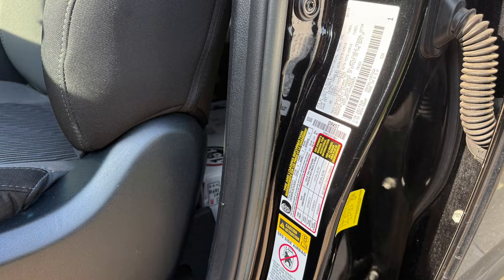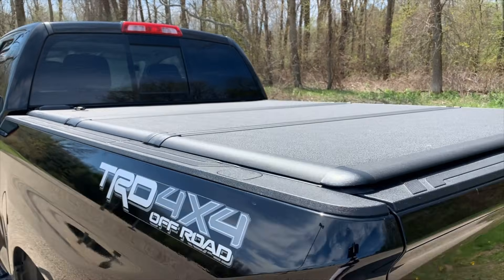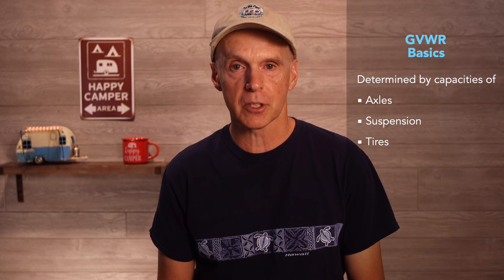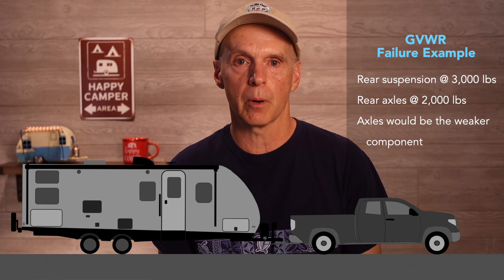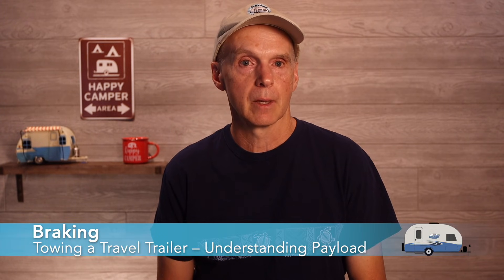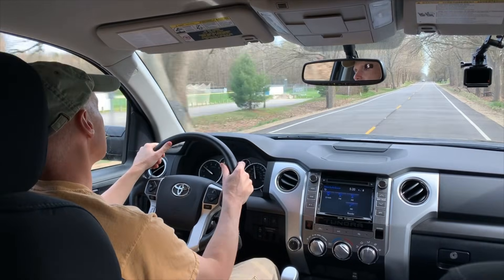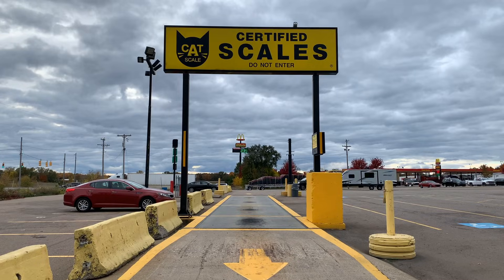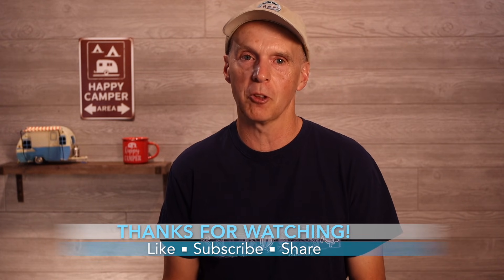RV Towing Basics: Mastering Payload for Safe Towing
In this video, we are diving into how to calculate payload, GVWR, and towing limits, and how to check if you’re over those limits. Getting this right means a much safer towing experience with less stress when on the road! If you’re thinking about towing a travel trailer with a half-ton truck, this video is a must-watch. Even if you don’t have a half-ton truck, watching this video will give you a better understanding of the subject.

RECOMMENDED LINKS

PURPOSE